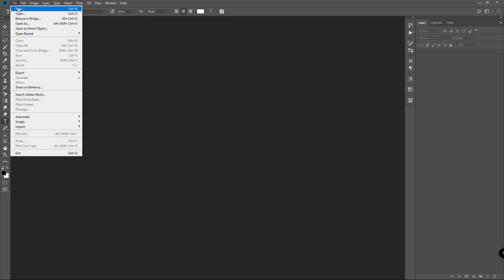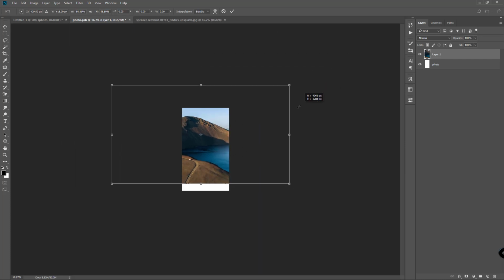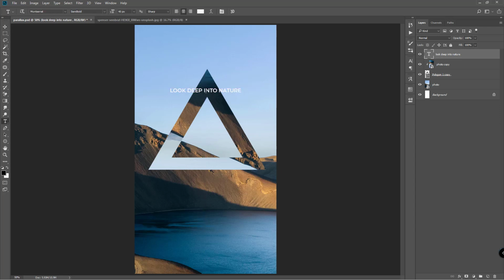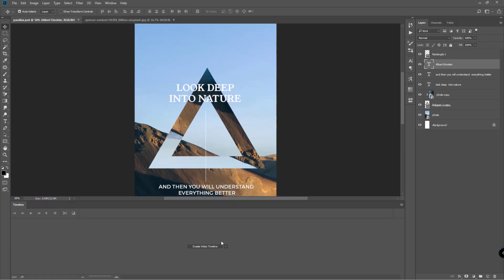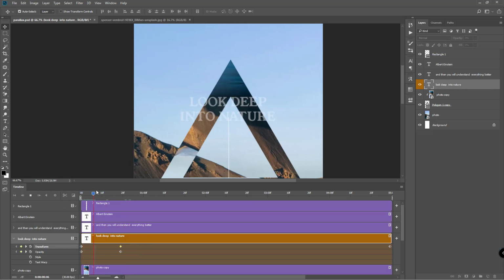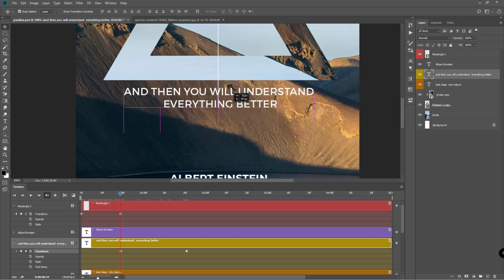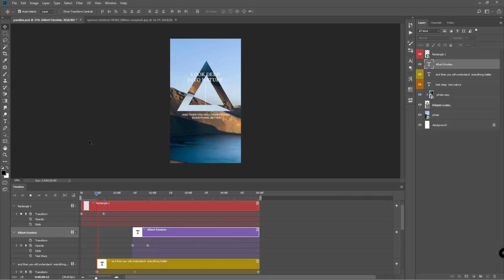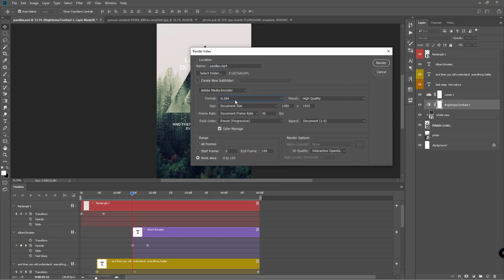Parallax Photoshop Animation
In this Photoshop tutorial, we'll check out a techniques of transform and opacity keyframing animation + the power of smart object in animation ,showing people how animation is easy in photoshop